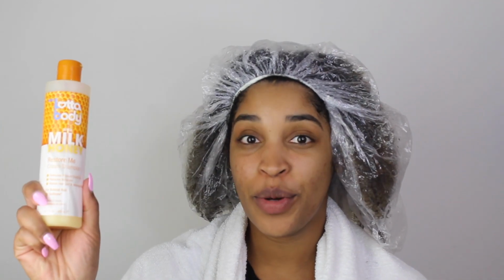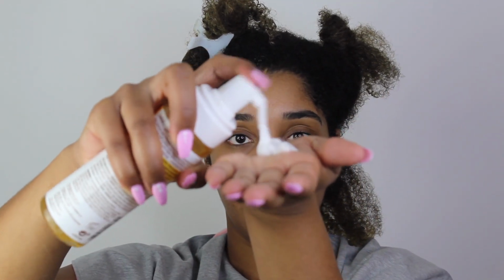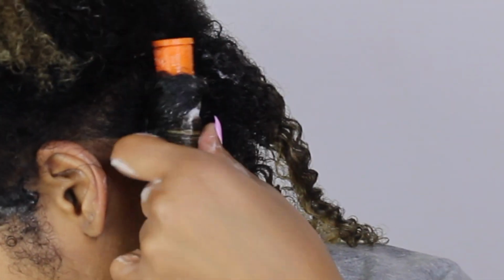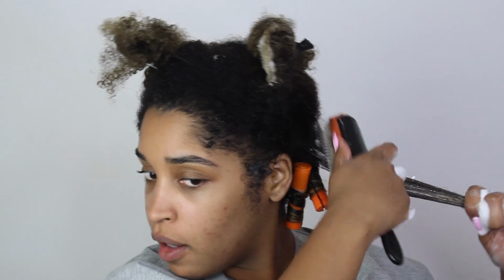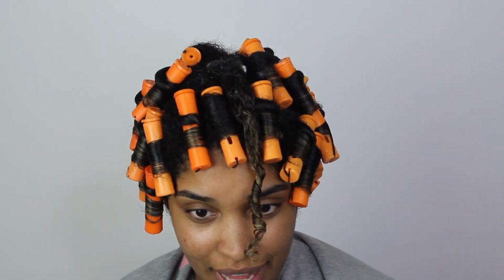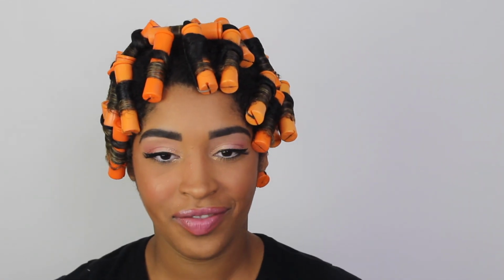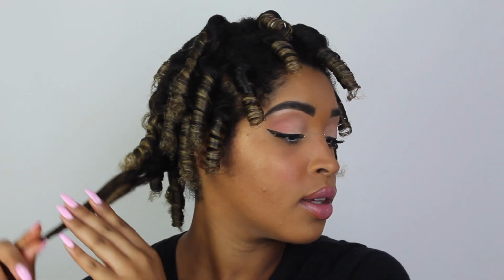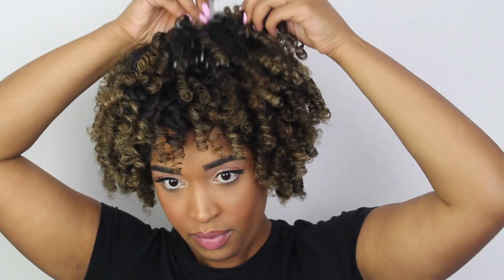How to Achieve Bouncy ➰Curls WITHOUT 🚫 Heat! + Lotta Body Milk & Honey Review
If you're new to my channel then WELCOME to the family!

💗Do you want big bouncy curls but don't want to use heat on you hair? Watch my tutorial to learn how I achieved this look!

Products used:

Lotta Body Milk & Honey Cream Shampoo

Lotta Body Milk & Honey Cream Conditioner

Lotta Body Milk & Honey Leave in conditioner

Lotta Body Milk & Honey Curl Defining Mousse

Lotta Body Milk & Honey 24 Hour Edge Control

💗 Do you have a product you want me to review?

Let's stay in touch!
Instagram.com/ToBeRuby
Facebook.com/ToBeRuby
Twitter.com/ToBeRuby